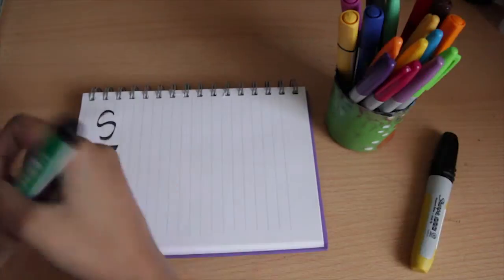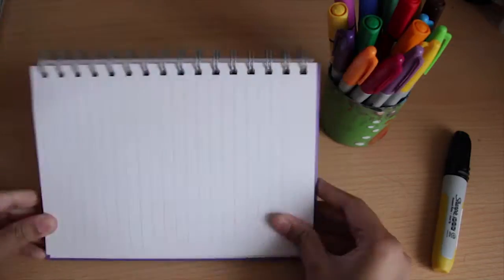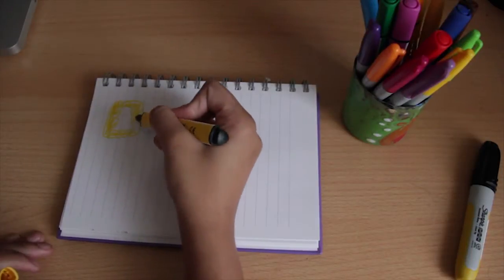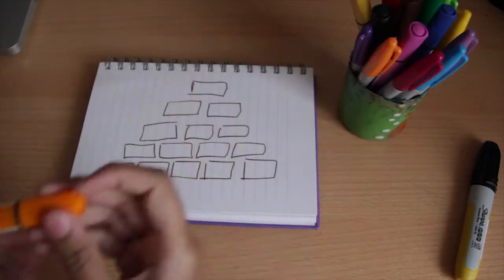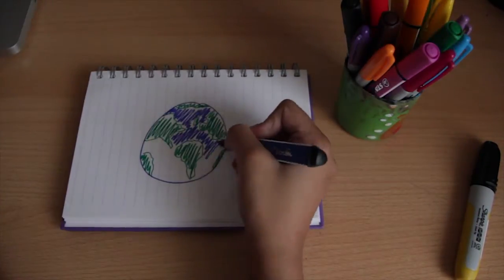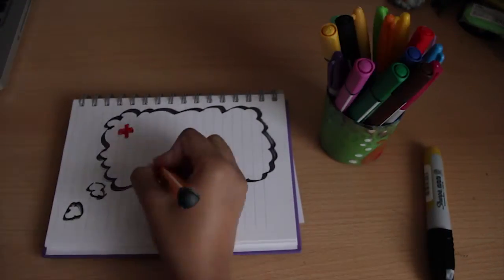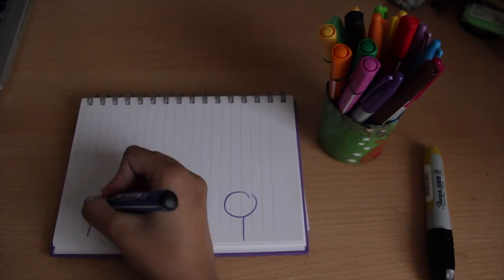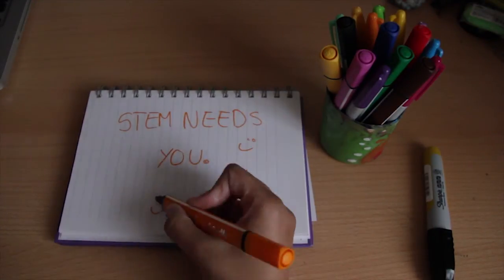Atkins Short Film Competition winner: Rosebery School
In November 2014, during Tomorrow’s Engineers Week, our STEM hub in Epsom invited local secondary schools and colleges to produce a short film on the importance of STEM...